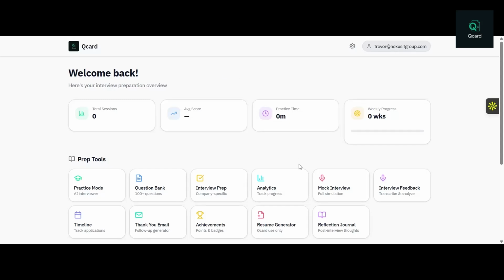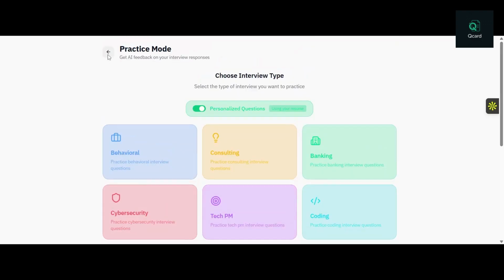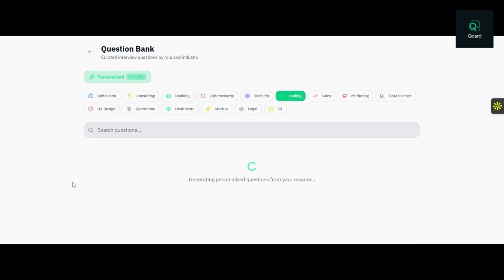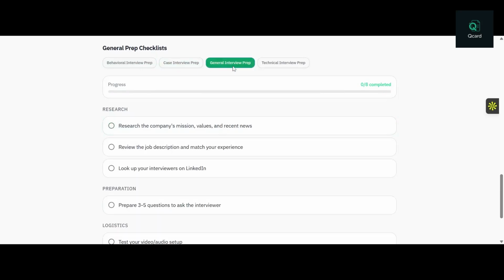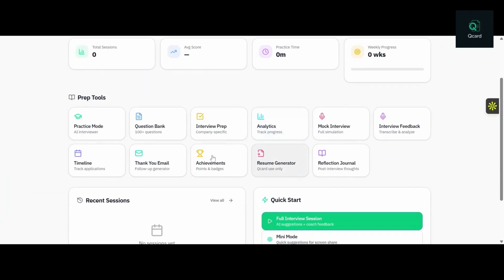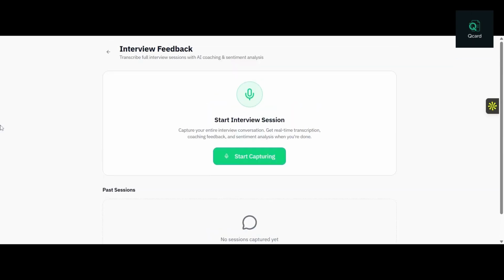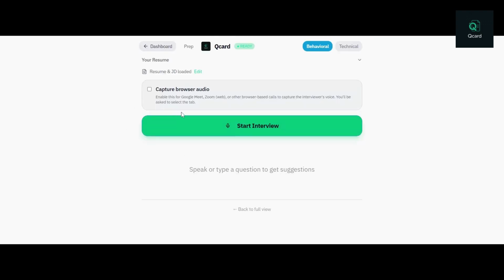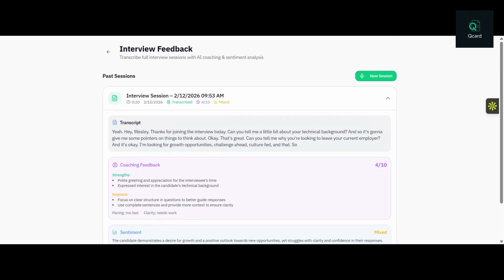Qcard Job Interview Prep & Mock Interview Tools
Qcard - AI Interview Copilot

Main Features Explained
1. Interview Copilot (Live Interview Mode)
The heart of the app. When you're in an actual interview:

Uses speech recognition to listen to interviewer questions
Automatically detects when a question is asked
Generates real-time talking points based on YOUR resume
Provides high-level concepts, not word-for-word scripts
Supports different interview types

2. Interview Coach
Real-time feedback on your delivery while speaking:

Pacing analysis - Words per minute monitoring
Answer length - Warns if too short or too long
Filler words - Detects "um," "uh," "like," "basically"
Visual indicators with severity levels

3. Mock Interview Mode
Full AI-powered interview simulation:

Choose interview type (Behavioral, Technical, Case, Product)
AI interviewer asks 5 questions with intelligent follow-ups
Personalized to your resume and target role
Overall score (1-10) with detailed feedback
Identifies strengths and areas for improvement

4. Practice Mode
Quick practice with individual questions:

Pull questions from the Question Bank
Record your answer
AI scores your response (1-10) with feedback
Track progress over time

5. Question Bank
Curated interview questions:

Organized by interview type
Difficulty levels (easy/medium/hard)
Tips for each question
Company tags (e.g., "Amazon," "McKinsey")
Search and filter functionality

6. Recording Studio
Practice and review yourself:

Video and audio recording
Built-in playback
Save recordings with titles
Track recording duration

7. Interview Timeline
Track your job search:

Add companies and positions
Status tracking: Applied → Screening → Interviewing → Offer
Interview date scheduling
Salary and notes tracking
Statistics dashboard

8. Thank You Email Generator
AI-powered follow-up emails:

Personalized based on interview details
Reference specific topics discussed
One-click copy to clipboard

9. Progress Analytics
Track your improvement:

Total sessions completed
Average scores over time
Filler word trends
Score improvement charts

10. Personalized Learning Paths
AI analyzes your practice sessions to:

Identify weakness areas (delivery, structure, content)
Generate personalized learning recommendations
Track progress on each path
Categorized resources (exercises, readings, videos)

11. Gamification System
Stay motivated with:

Points for activities (practice, mock interviews, high scores)
15 achievement badges across categories
Rarity tiers (Common to Legendary)
Level progression (100 points per level)
Day streaks tracking
Global leaderboard

12. Interview Prep Checklists
Pre-built templates:

General Interview
Behavioral Interview
Case Interview
Technical Interview
Track completion per item
Visual progress bars